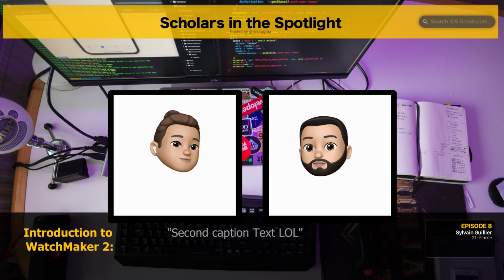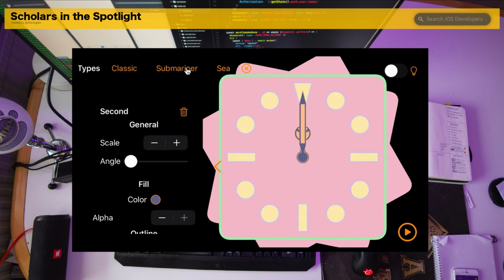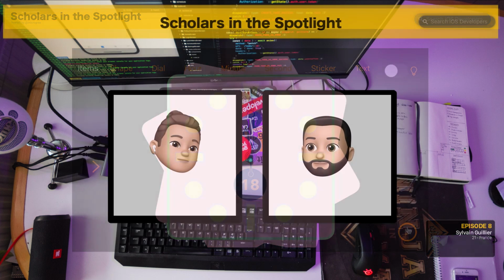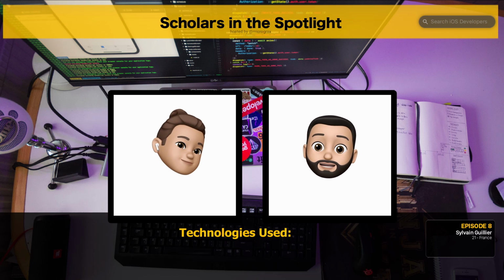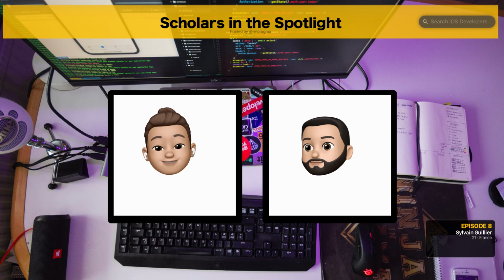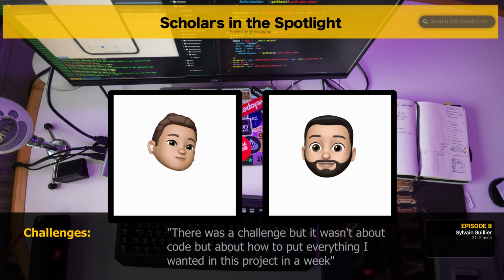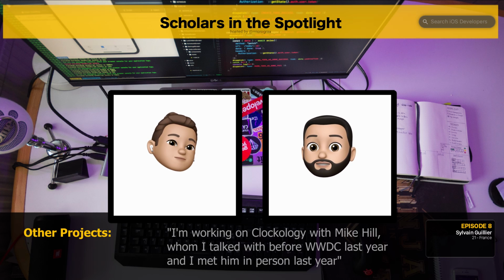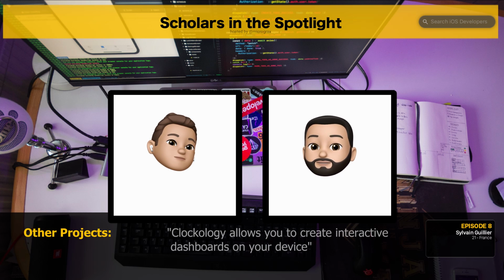Scholars in the Spotlight ep 8 - Sylvain Guillier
Welcome to another episode of Scholars in the Spotlight. In this episode we get to talk with Sylvain, a 21 years old Computer Science student from France who won the Swift Student Challenge 2020 with his submission "WatchMaker 2".

We get yo know the history of the WatchMaker series, how it evolved and the motivation behind all the watch related projects of Sylvain. We also get to talk about his experience during WWDC 19, some tips for future students and his point of views on the new technologies announced at WWDC20.

You can get the audio version of this episode on your favorite podcast player or through the following

What is the WWDC Scholarship?

The WWDC Scholarship (This year named "Swift Student Challenge") is an annual competition organized by Apple where students from all the world compete for the chance to flight to California to attend the World Wide Developer Conference held usually at the start of June. The students have to send a project using the Swift programming language and the Swift Playground format developed on either the iPad app, macOS app or Xcode.

The projects are accompanied by two or three 500 words max essays about the inspiration of the project and the technologies used. The selection process is usually a month long, in which Apple judges will see the submissions.

Chapters:
00:00 Intro
00:51 Introduction to WatchMaker 2
02:57 Technologies used
04:43 Challenges
07:59 Experience of Traveling to WWDC
10:16 Tips for future Students
13:04 Other Projects
14:47 Widgets and App Clips
16:00 Apple Silicon
19:07 Outro